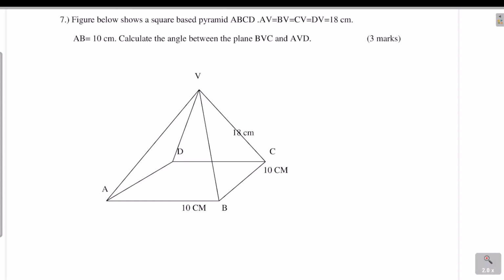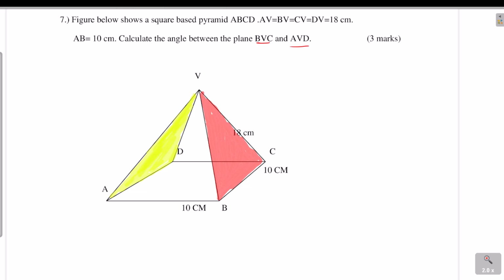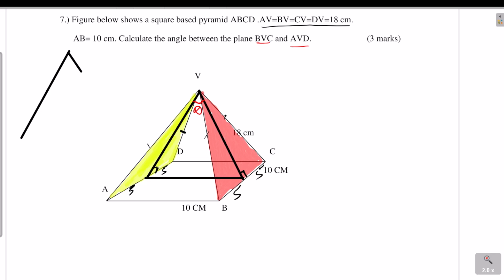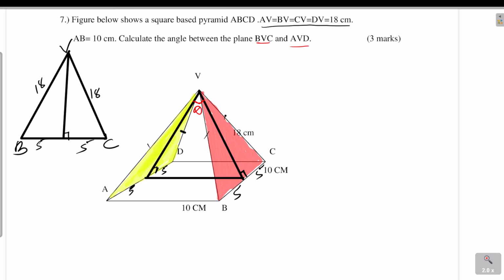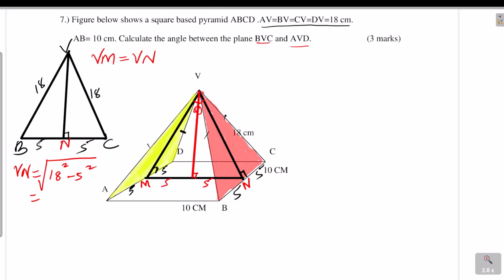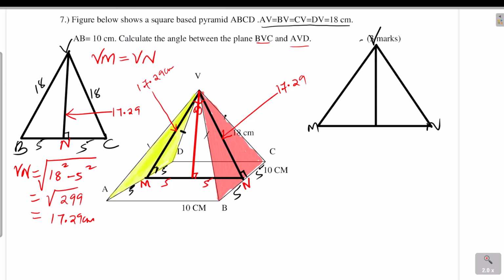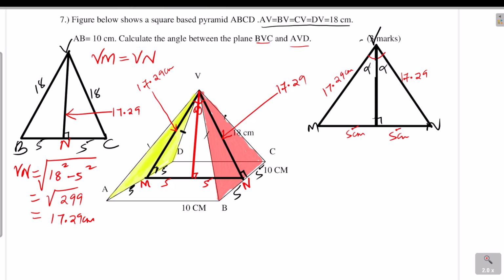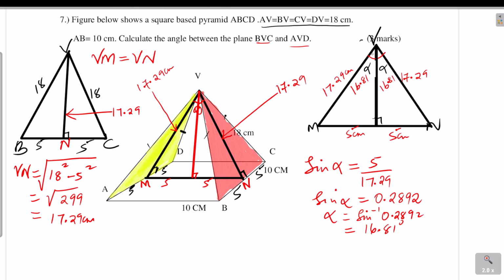HOW TO CALCULATE THE ANGLE BETWEEN TWO PLANES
In this video tutorial, we shall learn how to calculate the angle between two planes in three dimensional geometry